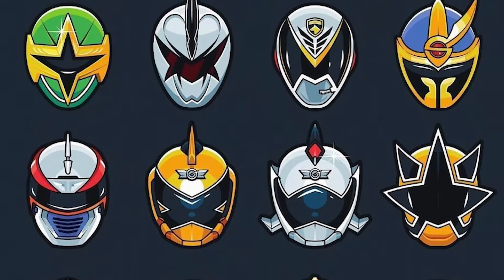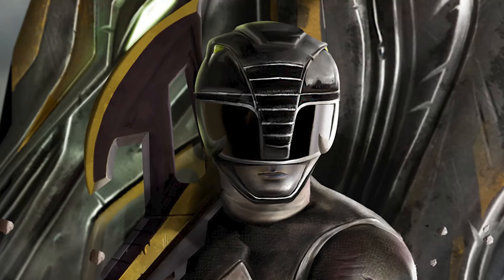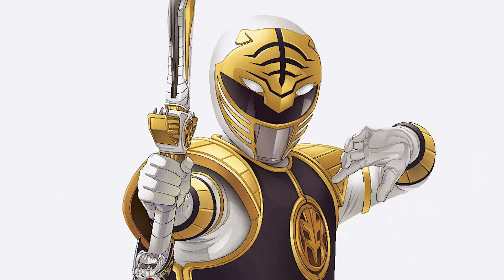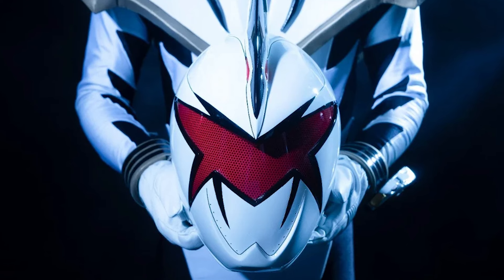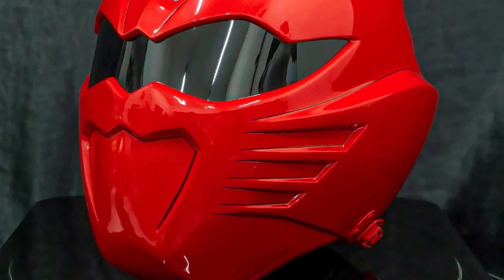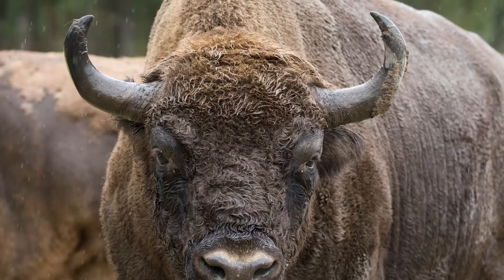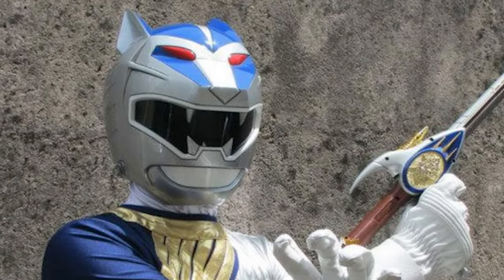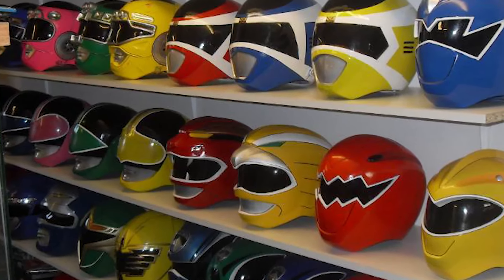Power Rangers and the Best Helmets in History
Helmets are a very important part of the Power Rangers aesthetics and the design is very important for a ranger to look epic. There are many spectacular helmets and in this video we are going to name the best we have seen in the history of Power Rangers.

Power Rangers is an American television series and franchise of the tokusatsu genre, version of Super Sentai Series, a Japanese television series of the same genre. It has been broadcast since 1993. From 2002 to 2009, the franchise was owned by The Walt Disney Company, but was reacquired in 2010 by Haim Saban, its creator and original driving force between Mighty Morphin and Wild Force (the latter created early in production before the sale of Saban Entertainment to Disney). On May 1, 2018, it was confirmed that the franchise was bought by Hasbro.

LIKE US